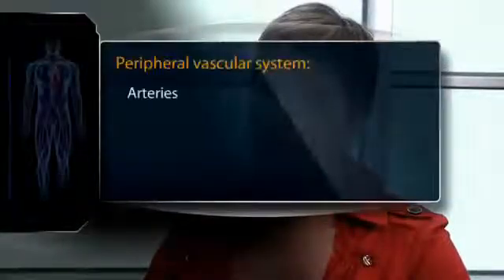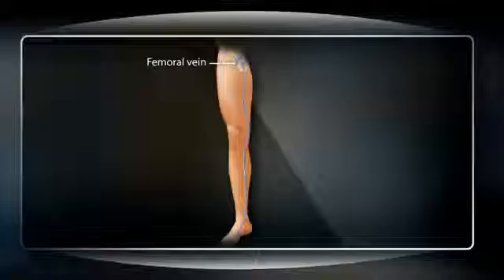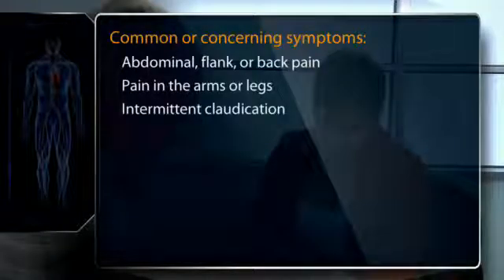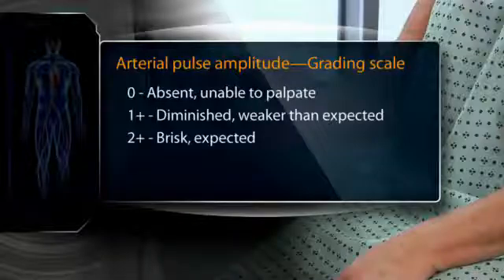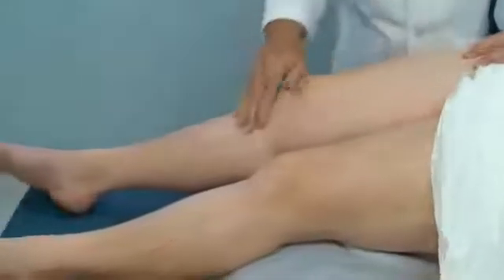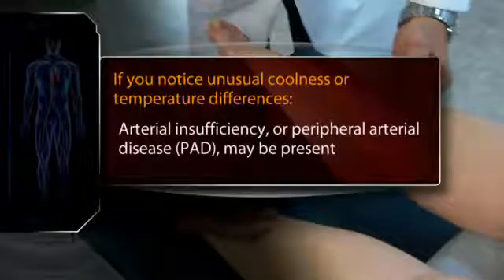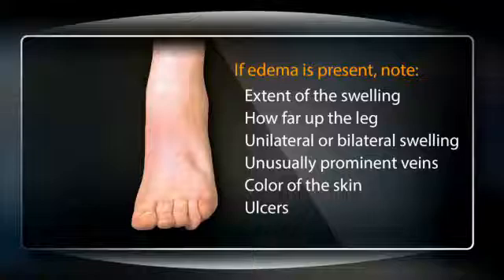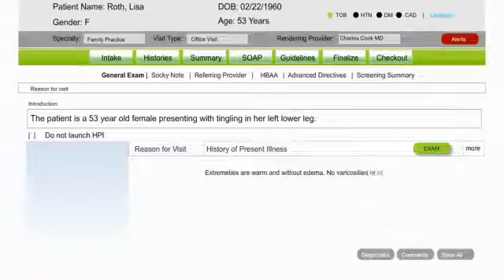Macleod's Physical Examination Of The Peripheral Vascular System OSCE Guide 2016